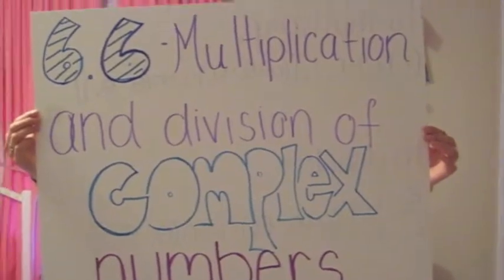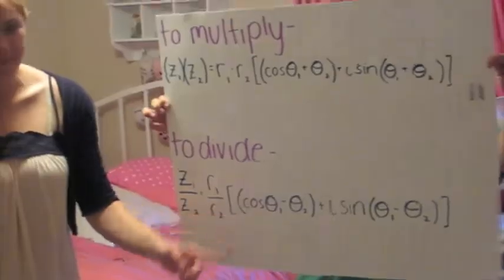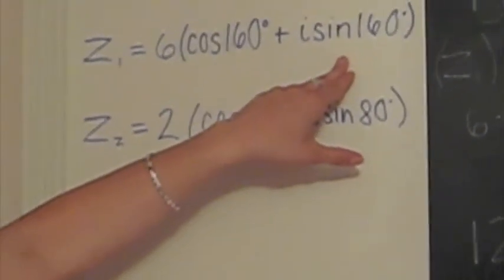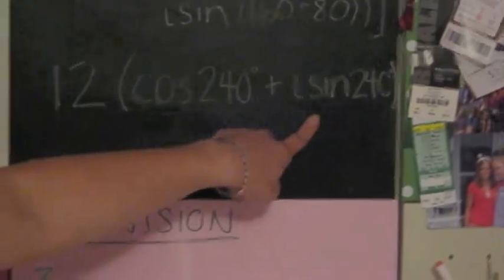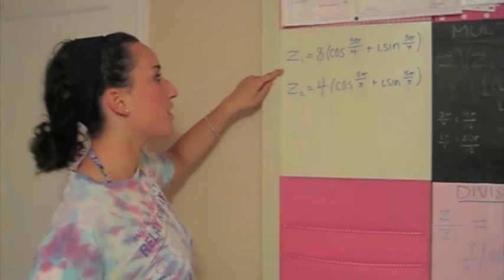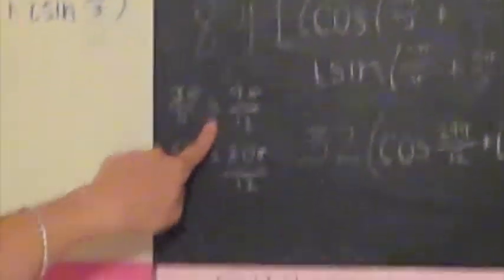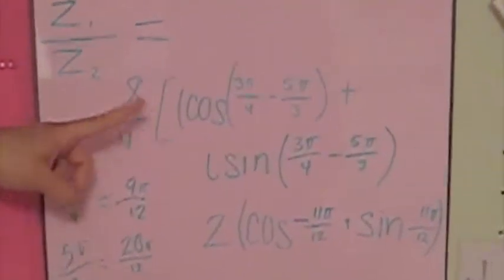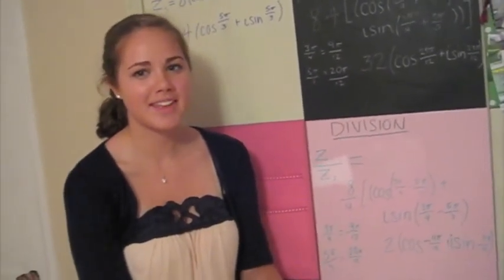Multiplying and Dividing Complex Numbers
rachel and catherine's math project!